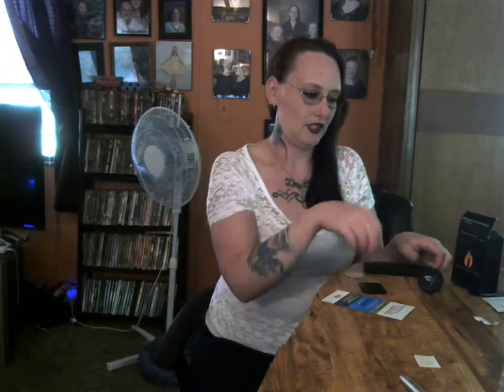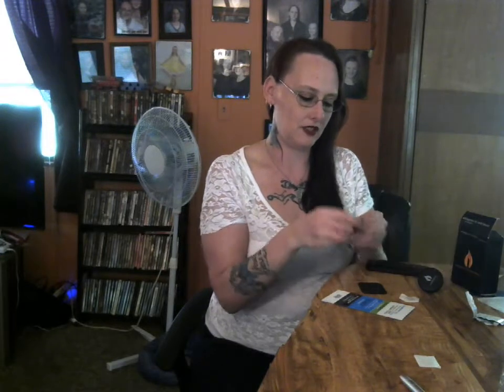Mobile Accessories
These are some really great Mobile Phone Accessories.
Case4Fun phone cases
Infernal Vent Clip Magnet Style Phone Holder
Rosma Vent Clip Phone Holder

These are great accessories. Convenience is key when it comes to all of these. I am so happy I was able to review these.

I received these products for free in exchange of an honest unbiased review.